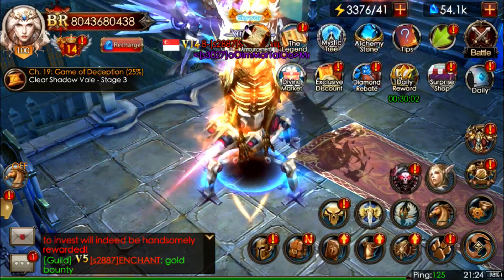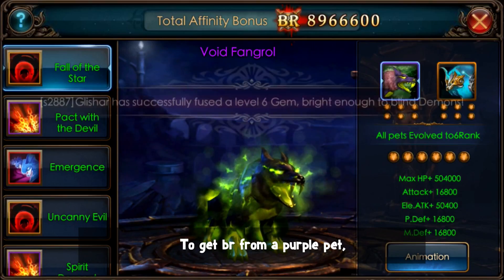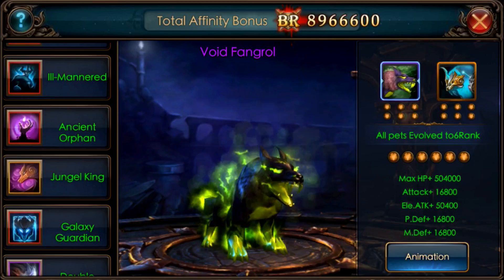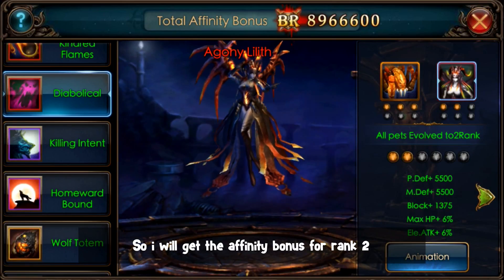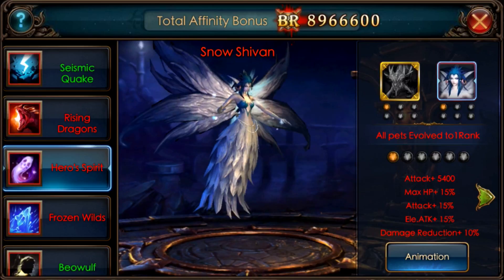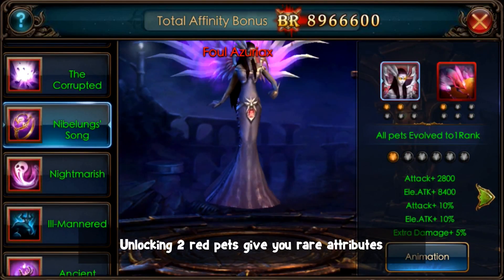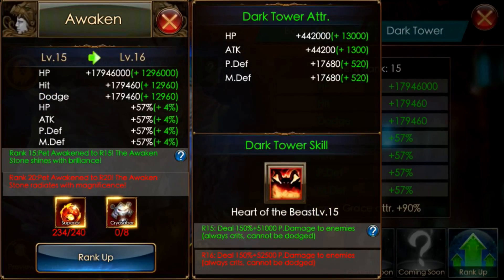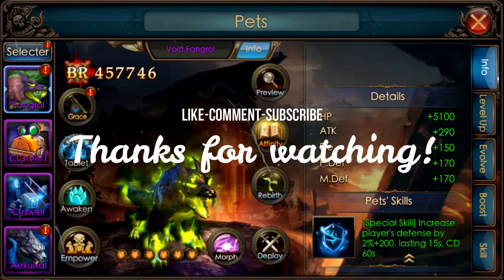LEGACY OF DISCORD - [Pet Affinity] Why unlocking certain pets doesn't give any br?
Today I will be discussing on Pet Affinity. Hope this tutorial is able to help you guys.

Hope you guys enjoy! Thanks for all your wonderful support!